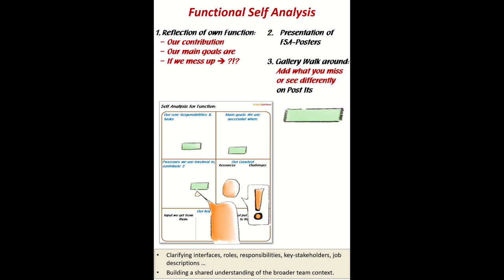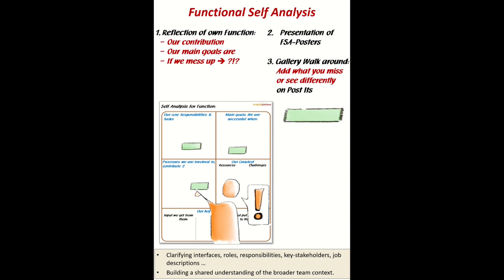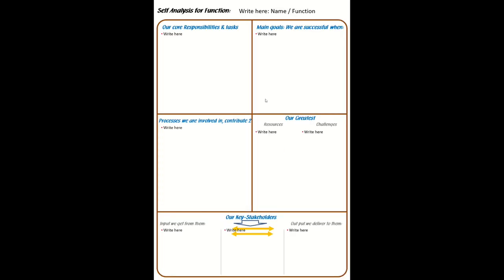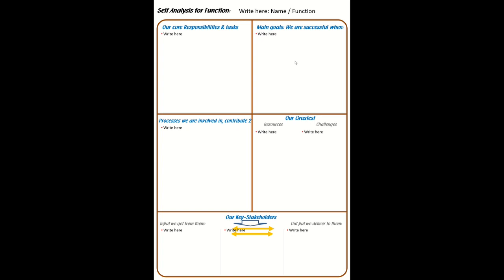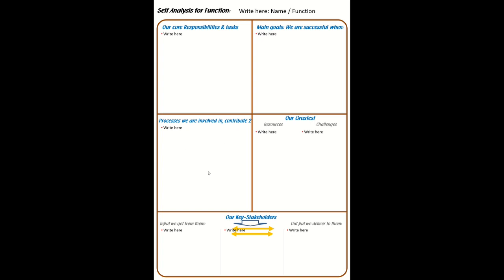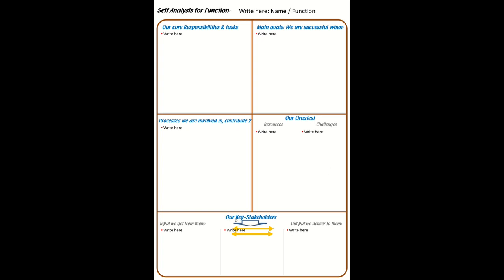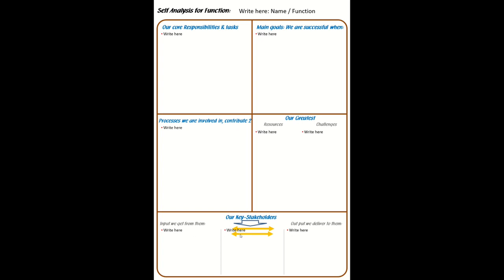Functional Self Analysis Explained